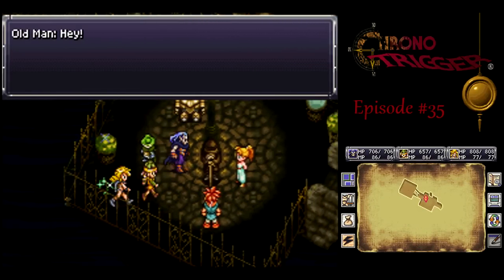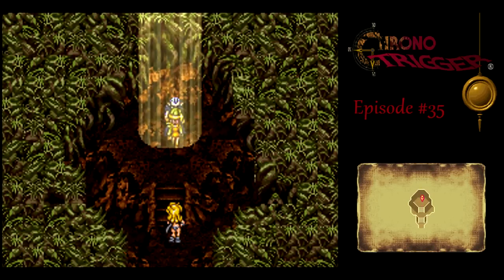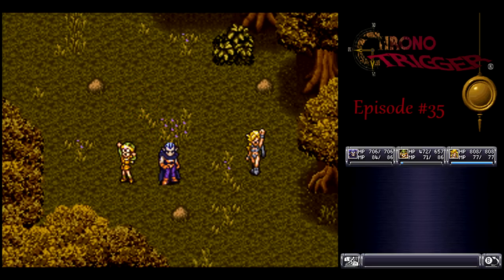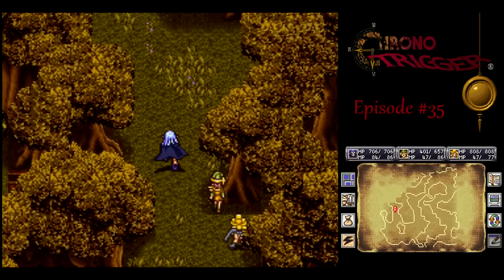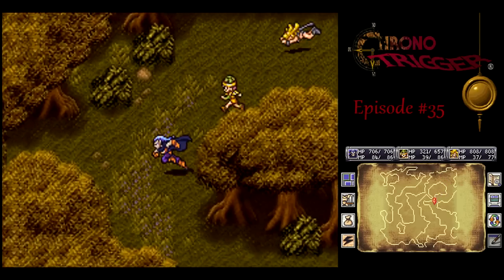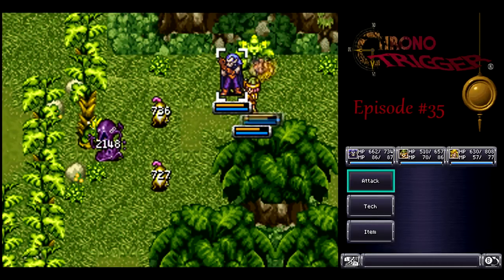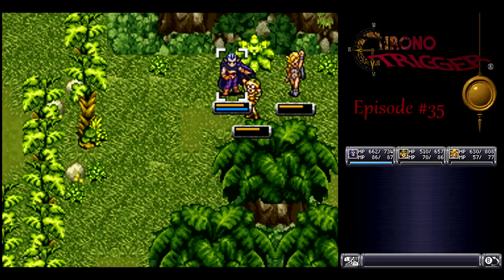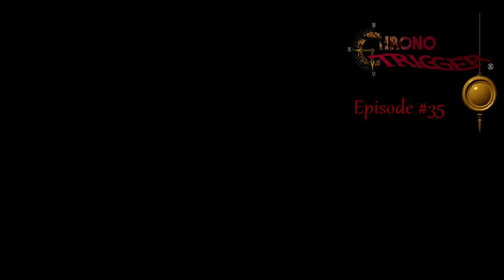Let's Play Chrono Trigger DS #35 - Lost Woods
In this episode, we check out the Gates that were created along with the Black Omen, in some new bonus content to the DS version.

Magus: Hadean Sickle, Dark Helm, Ruby Armor, Golden Stud
Lucca: Shockwave, Mermaid Helm, Taban's Suit, Speed Belt
Ayla: Fist, Rainbow Helm, Ruby Armor, Alluring Top

Crono: Yaksha Blade, Rainbow Helm, Ruby Armor, Silver Stud
Marle: Sonic Bow, Guardian Helm, Ruby Armor, Speed Belt
Robo: Gigaton Arm, Rainbow Helm, Ruby Armor, Speed Ring
Frog: Brave Sword, Rainbow Helm, Ruby Armor, Berserker Ring